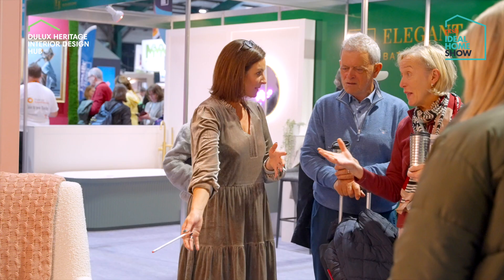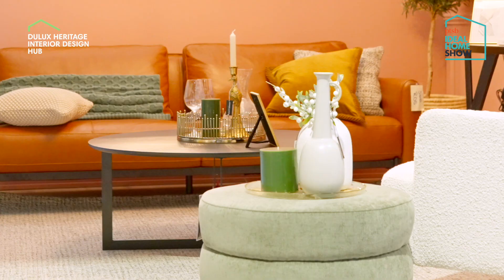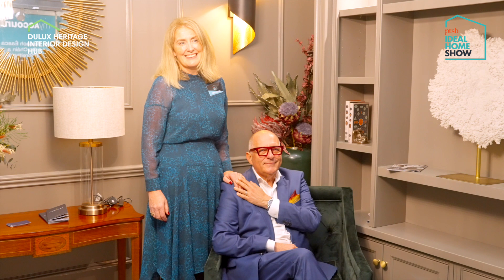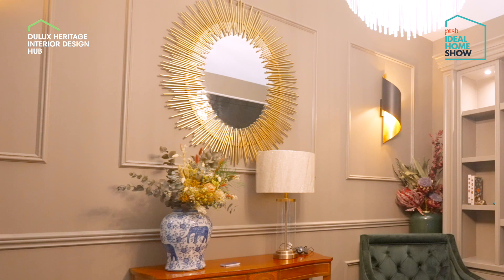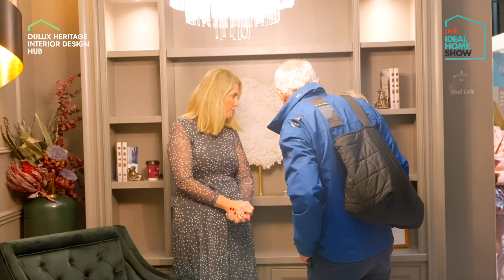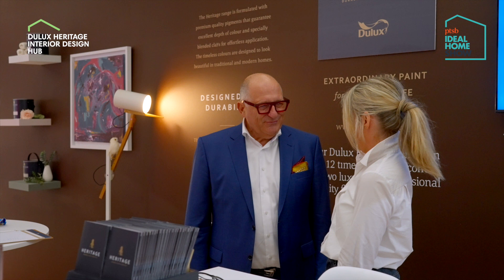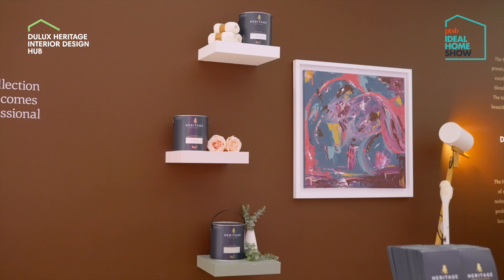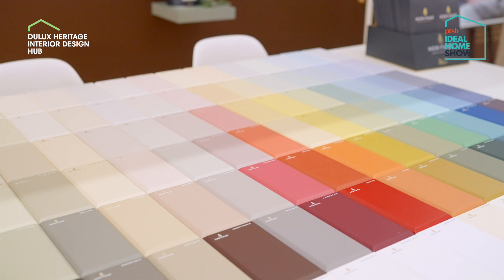PTSB Ideal Home Show - Dulux Autumn 2023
The Dulux Heritage Interior Design Hub returns to the PTSB Ideal Home Show this October featuring living rooms looks by 3 leading interior designs and a bespoke colour consultation space set to inspire visitors to the show.
The Dulux Heritage range features 112 luxurious colours featuring a timeliness muted and atmospheric shades, all complemented by contemporary forward looking tones of the future.